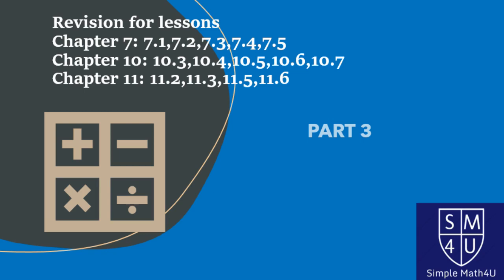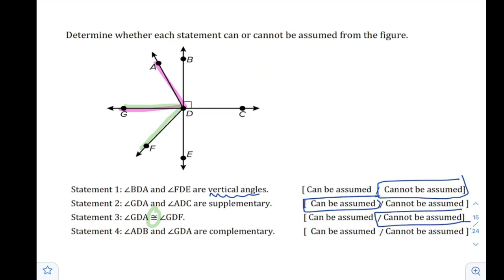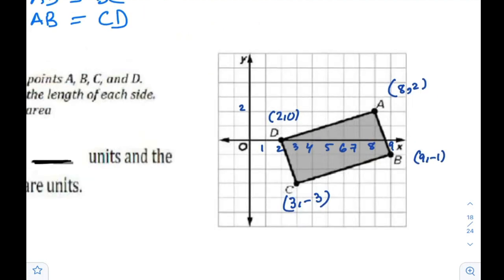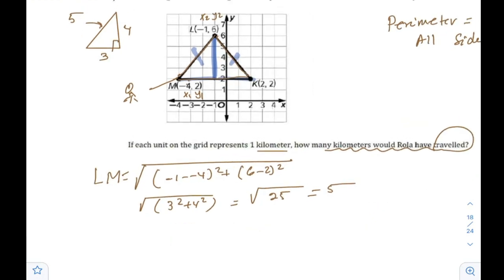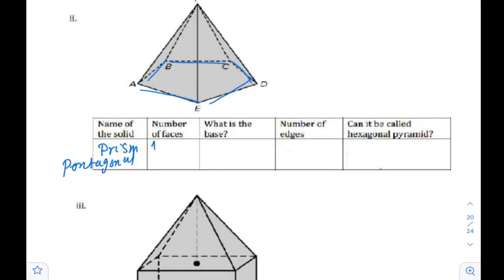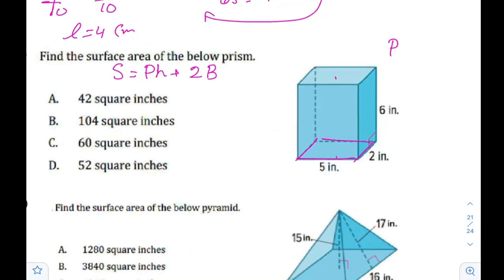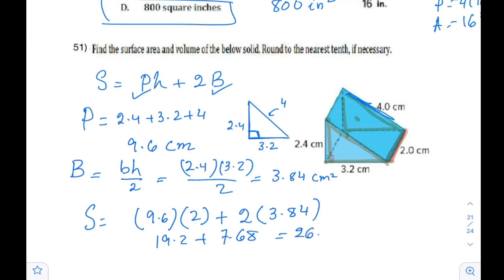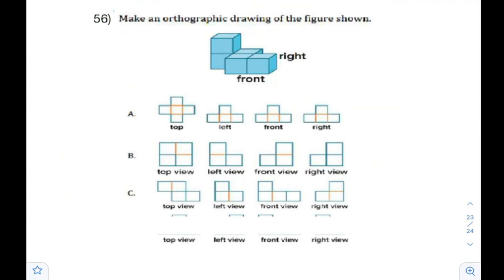Revision for lessons Chapter 7, 10 and 11 - Part 3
Revision for lessons مراجعة دروس
Chapter 7: 7.1,7.2,7.3,7.4,7.5
Chapter 10: 10.3,10.4,10.5,10.6,10.7
Chapter 11: 11.2,11.3,11.5,11.6